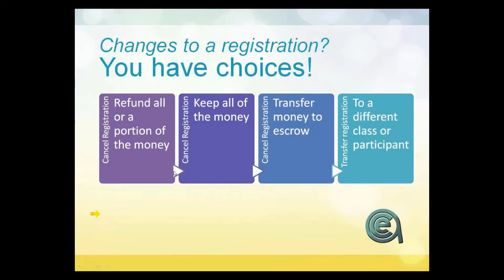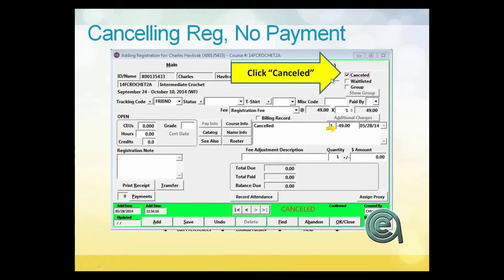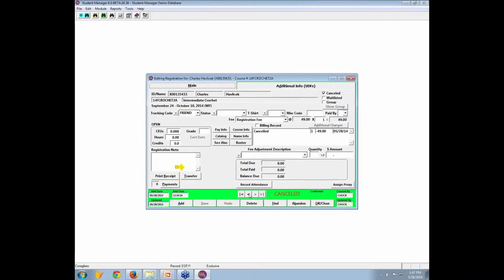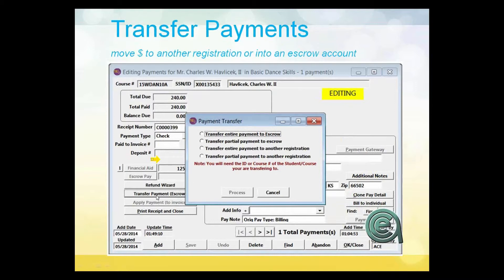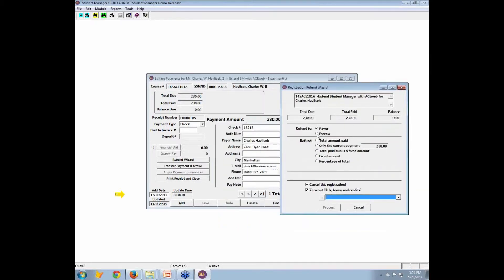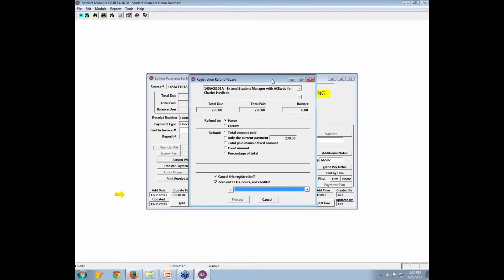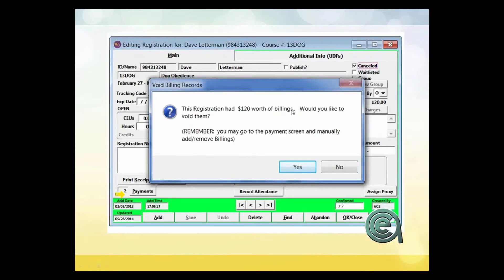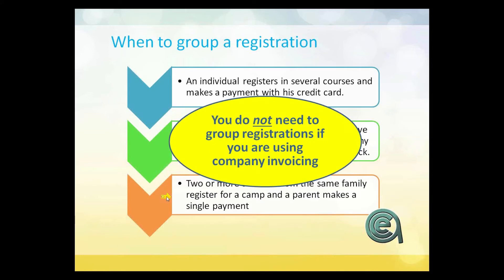SM8 - Registration Changes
This video looks at changing registrations, refunds, refund wizard, transferring payments, grouping and escrow.